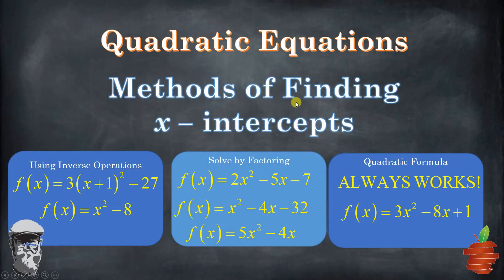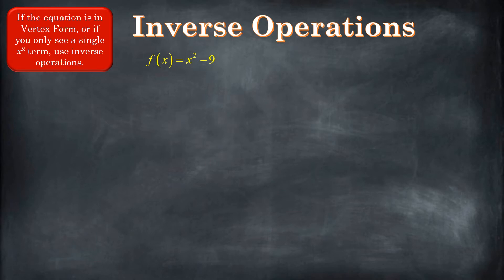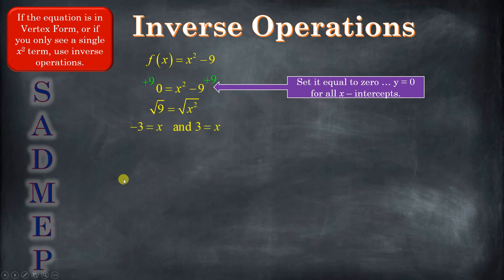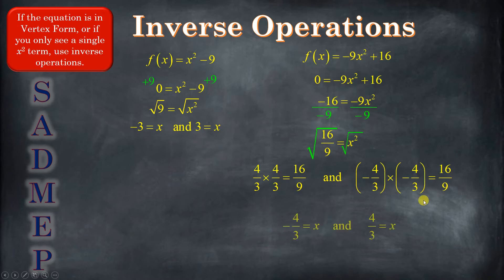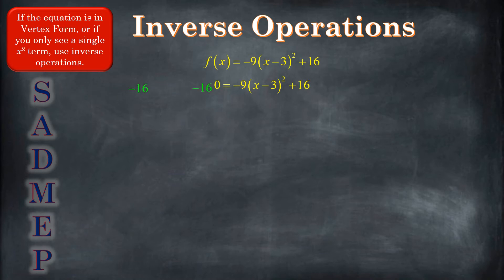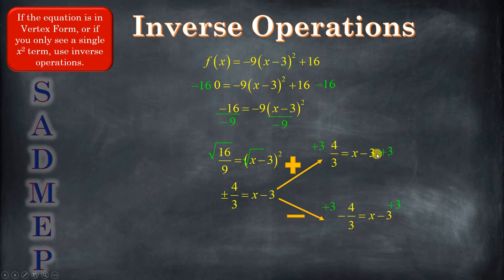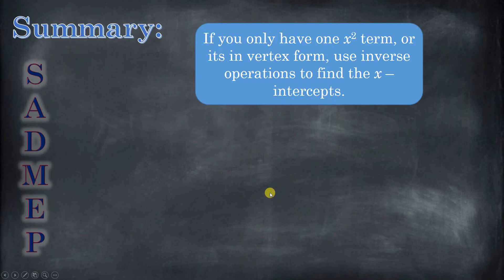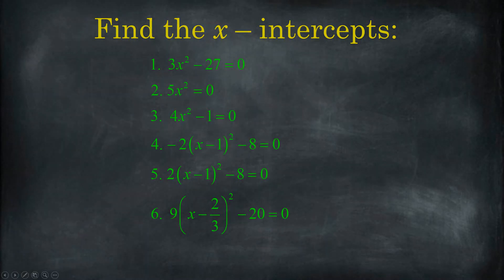Solving Quadratic Equations with Inverse Operations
In this video we discuss finding the x - intercepts of a quadratic using inverse operations.  You cannot always use inverse operations, but we'll discuss when you can do so, and how to go about it.